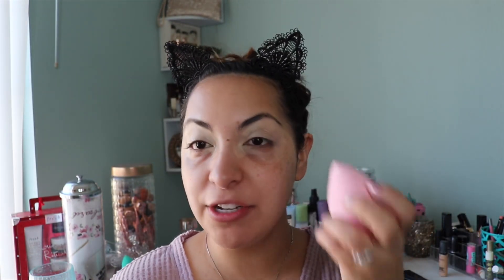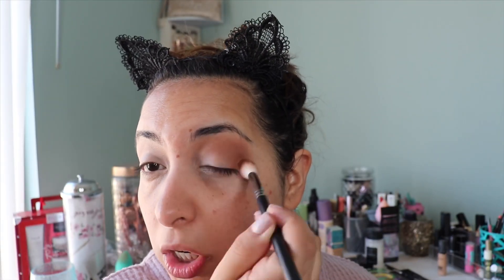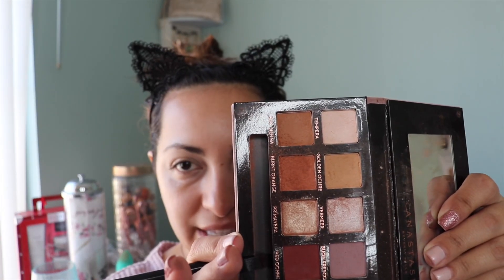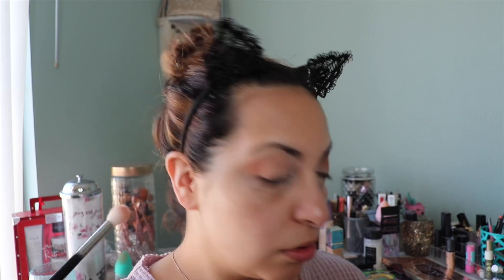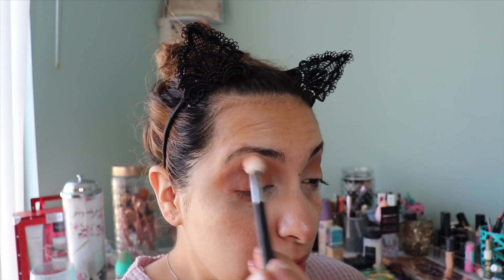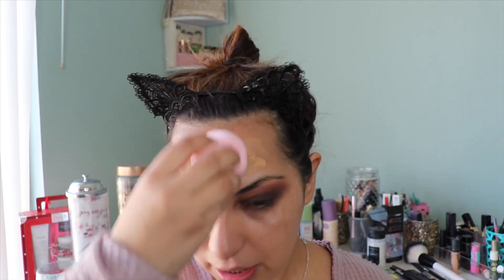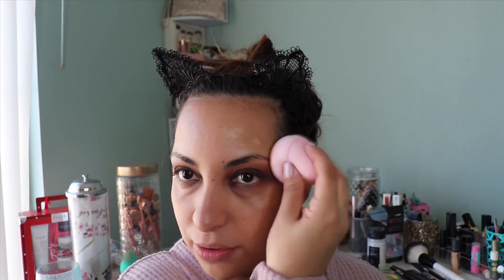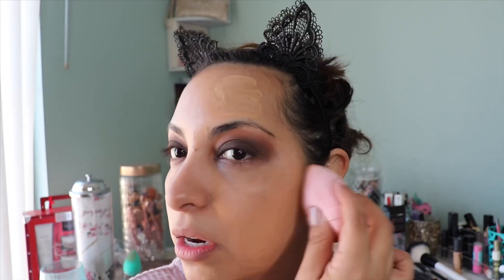Expensive vs. Affordable Makeup Challenge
Hi Guys,
I have been wanting to do this video forever!! I truly enjoyed making it for you all!

Makeup Used:
Anastasia Beverly Hills Modern Renaissance
IT Cosmetics CC Cream Foundation
Still eyeliner
TooFaced Brow Kit
BareMinerals The One blush
Too Faced Chocolate Solie Bronzer
Gilded Honey Highlight

Physicians Formula Healthy Foundation
BH Cosmetics Desert Oasis Pallet
Maybelline Nudes pallet
ColourPop Swerve eyeliner
Morphed Blush Pallet